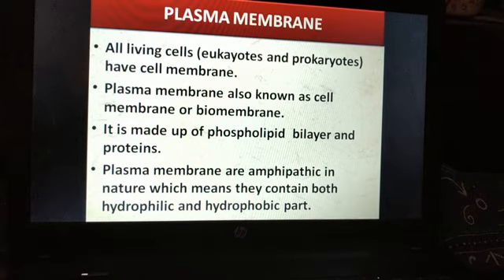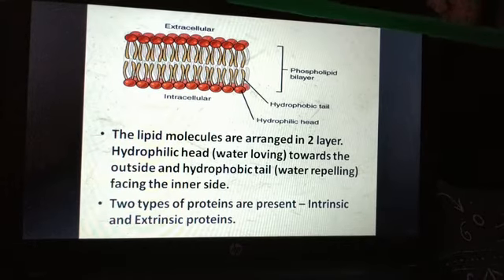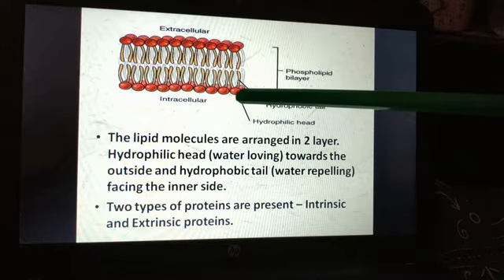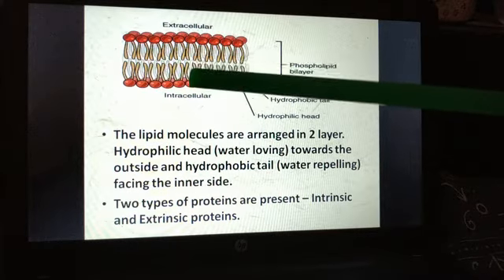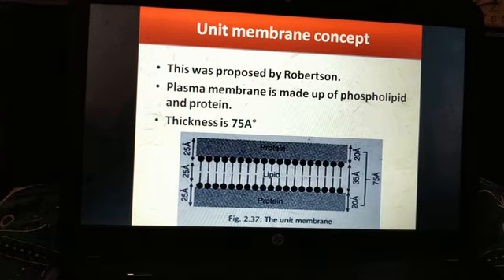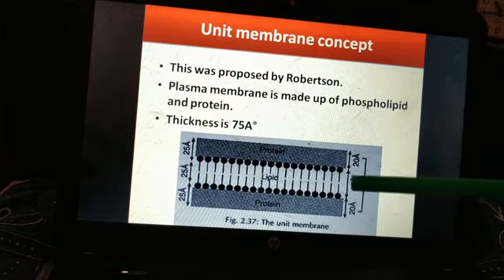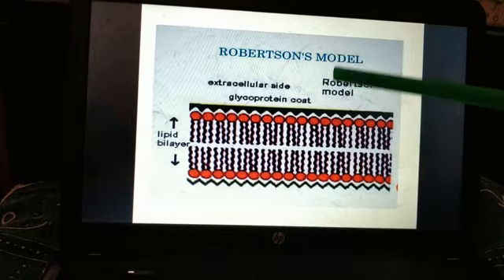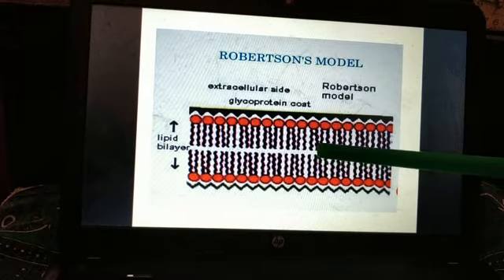Class 11 Biotechnology Chapter - The basic unit of life part - 6